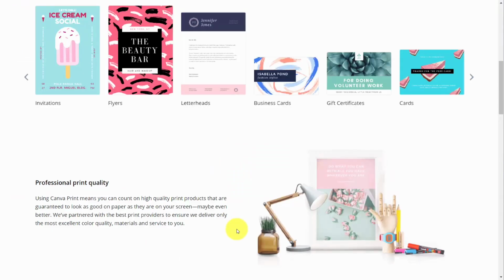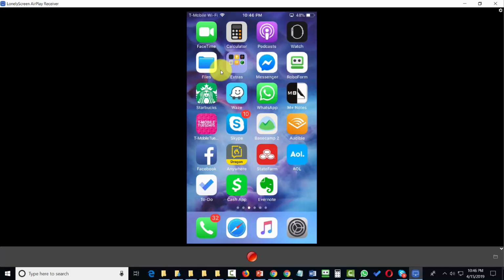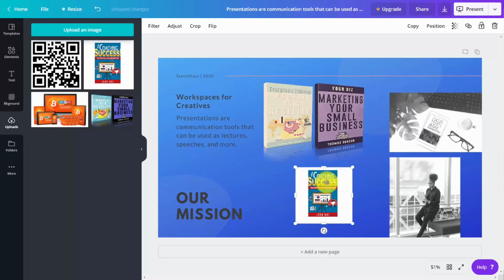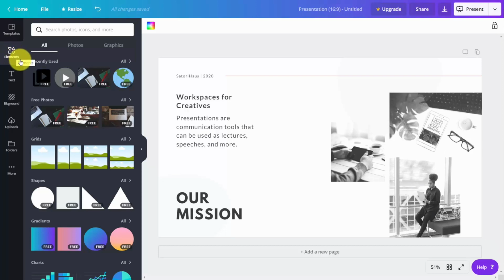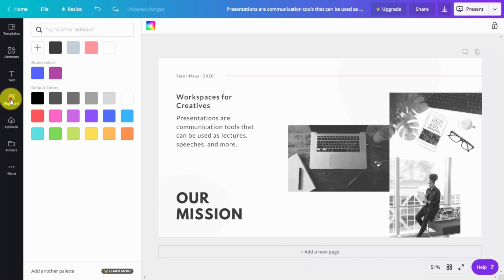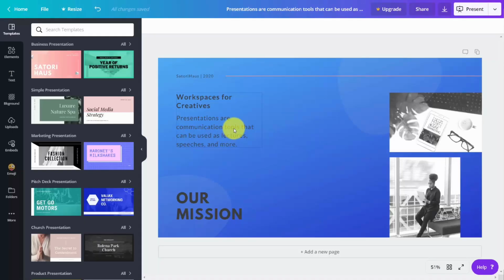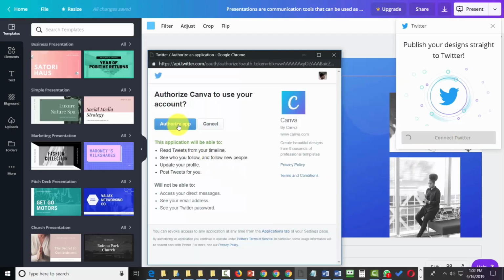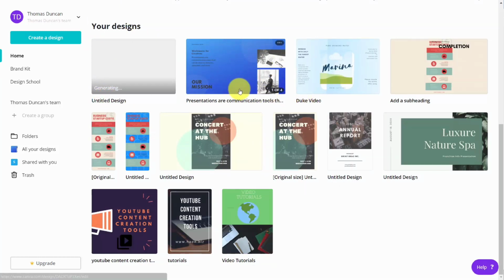100% Free Video Course ||Create Brand With Canva Advance Additiont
Expect passive MONEY from this work-from-home and work at your convenient time. You can work part-time or make it full-time entrepreneurship. This video course “Create Brand With Canva Advance Addition” will educate you to start a home-based business and you will learn the fine techniques to monetize it. This part-time work is going to be extremely profitable. Making passive MONEY will become easy if you work as per the steps explained in this tutorial. We bring you this video 100%